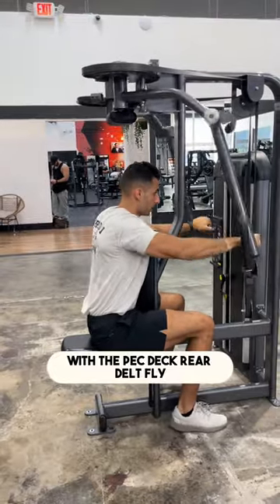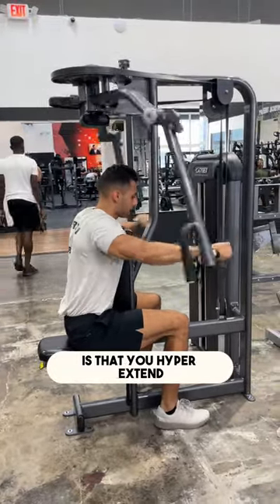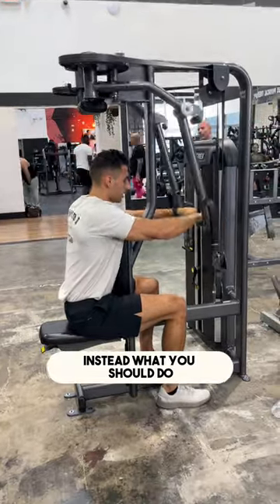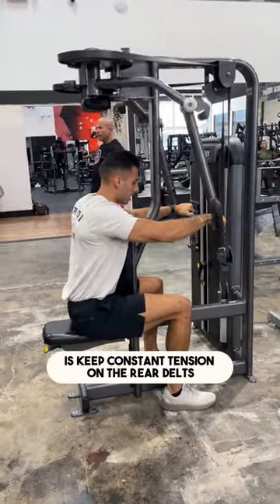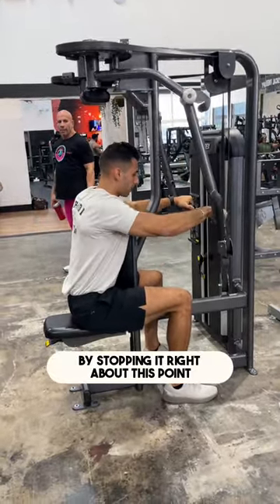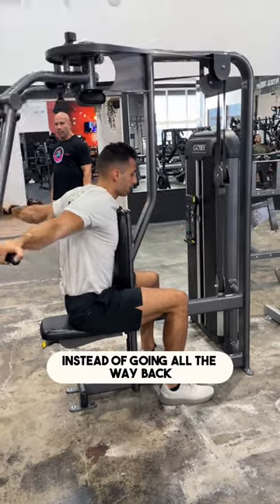How to Properly Use The Pec Deck Rear Delt Fly Machine With Good Form (Exercise Demonstration)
►Ready to get started training with me? Apply for online personal training with me

► Take my free online body quiz to see which of my programs would be best for you

This Is An Exercise Demonstration Video On How to Properly Use The Pec Deck Rear Delt Fly Machine With Good Form